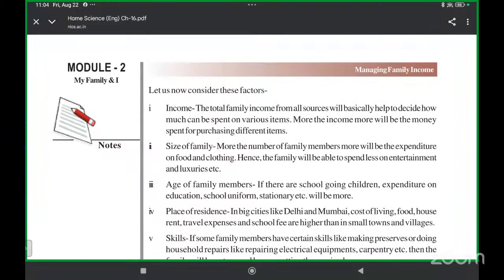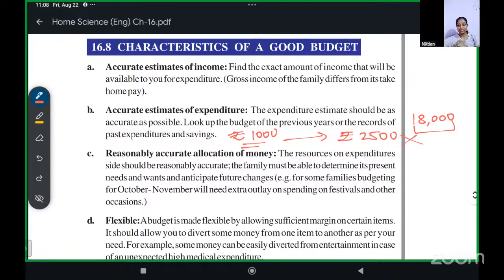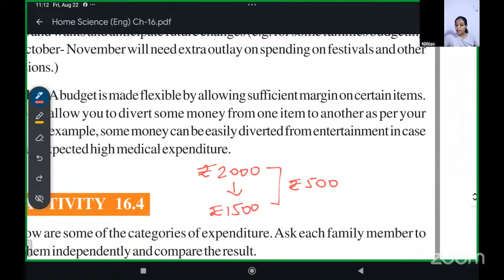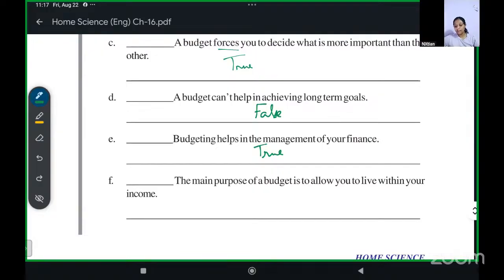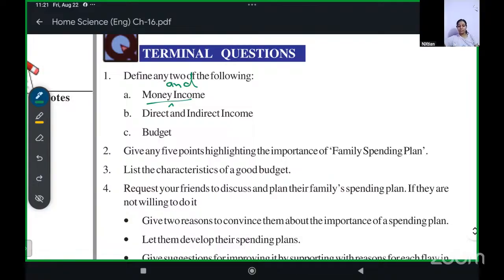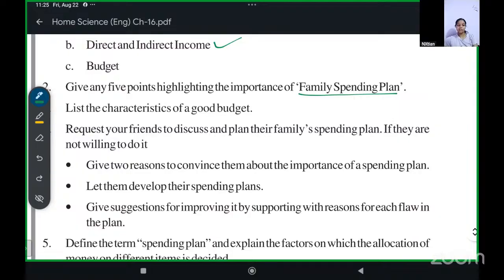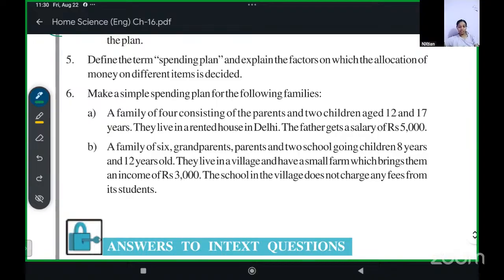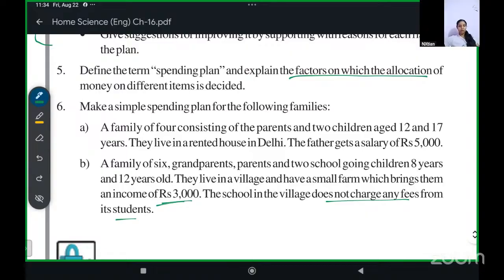HOME SCIENCE | SECONDARY 22/08/25#nios#1000subscriber#trending#science